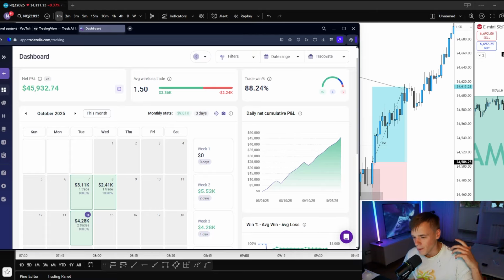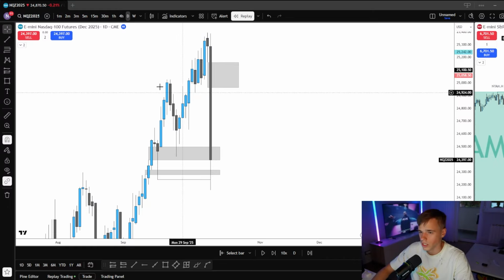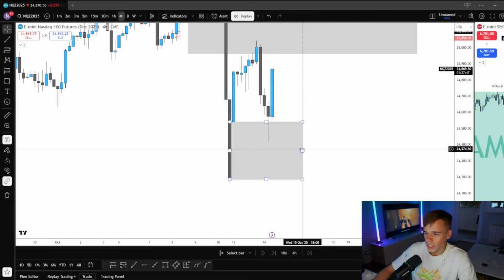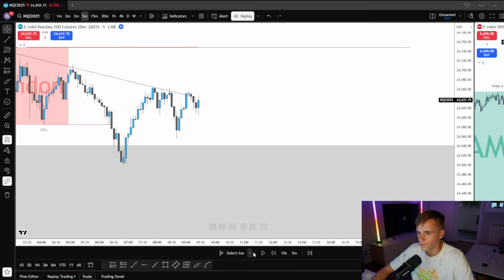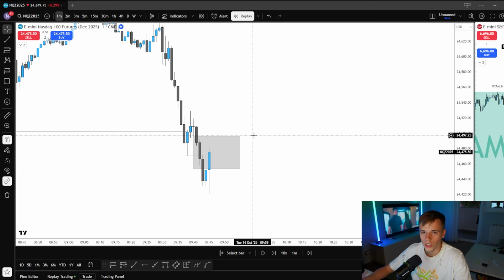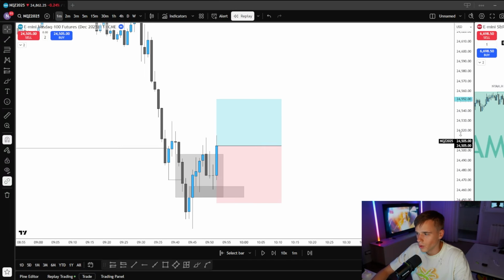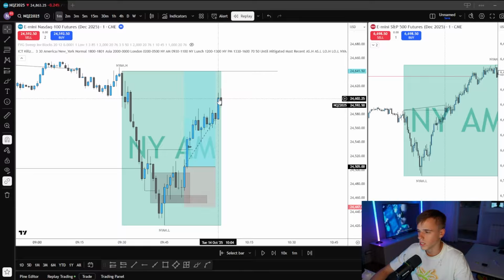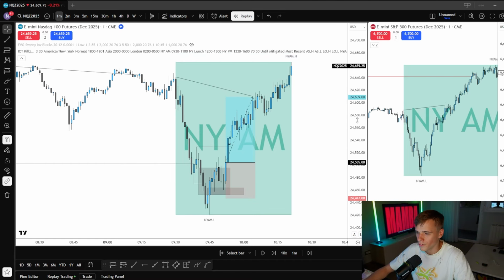how 19yo made $4,279 in a single trade